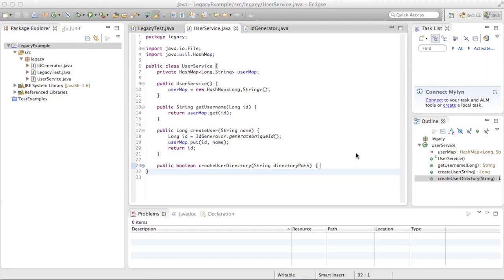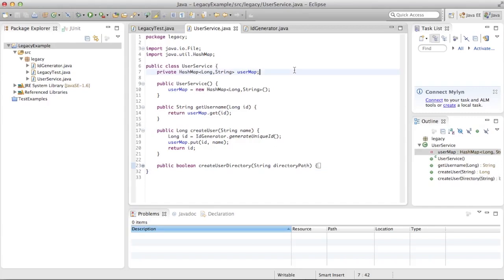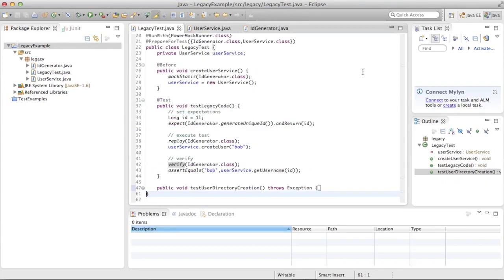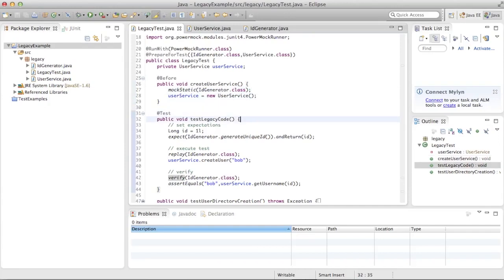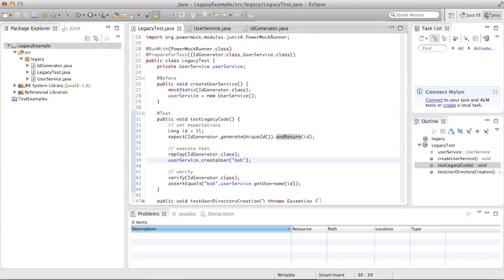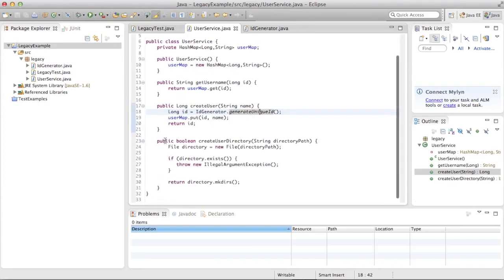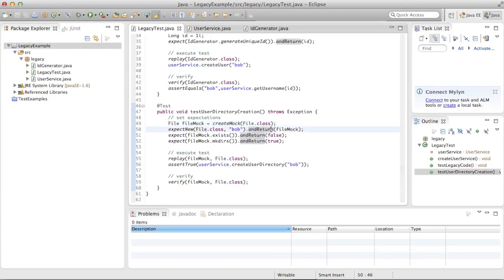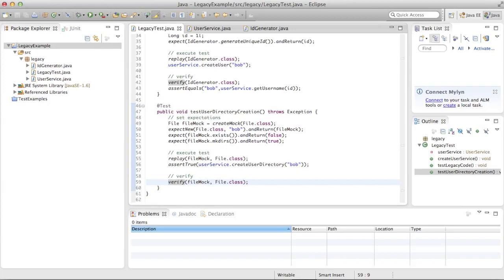Module 5. Lesson 2. Demonstration of testing legacy code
Testing legacy code. This walkthrough demonstrates an example of some legacy code, and some unit tests that have been created that allow this code to be tested effectively.